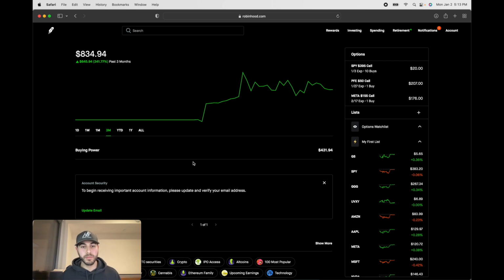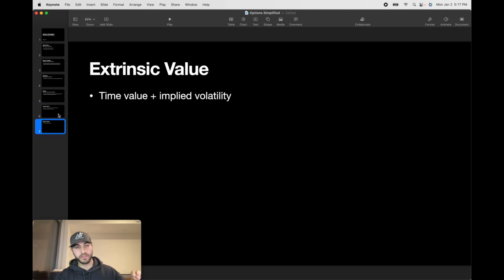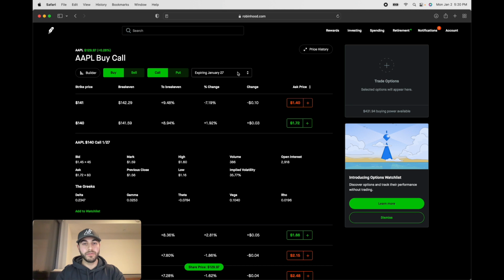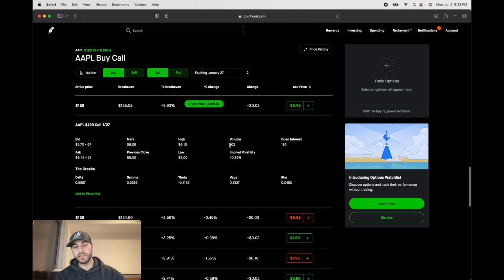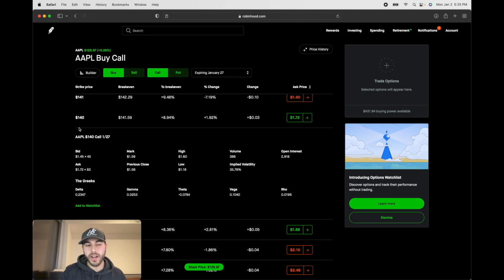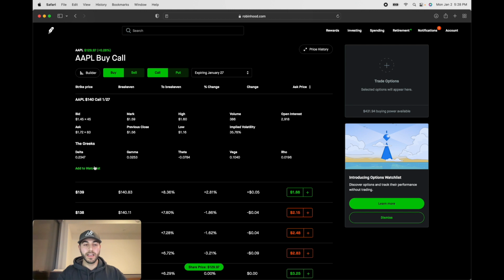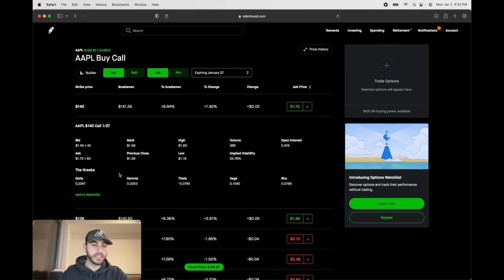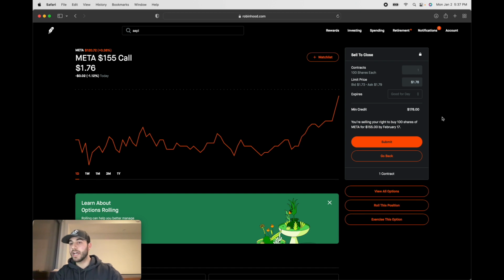Options Explained. Greeks, Bid & Ask Spread, Implied Volatility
In this video we breakdown option chains. We cover buyers vs. sellers, the greeks, calls and puts, intrinsic and extrinsic value, and much more.